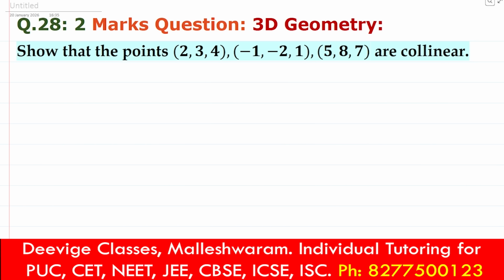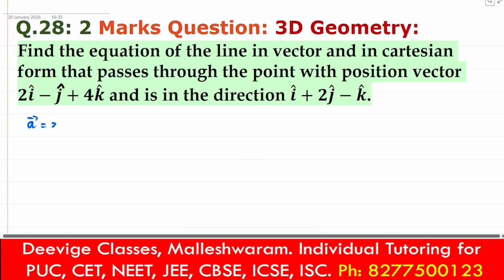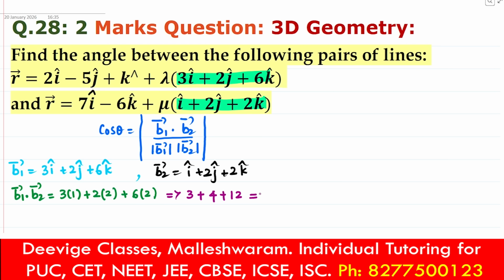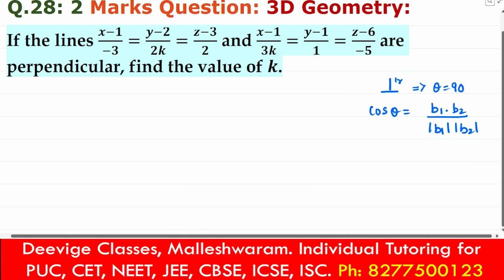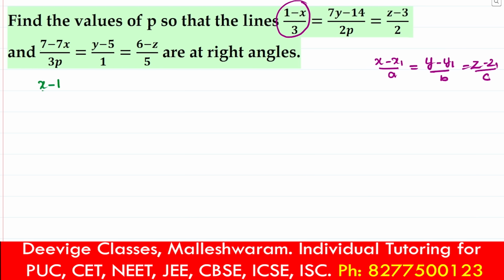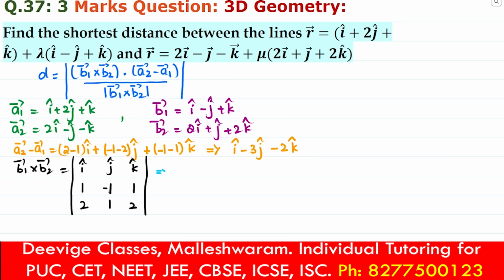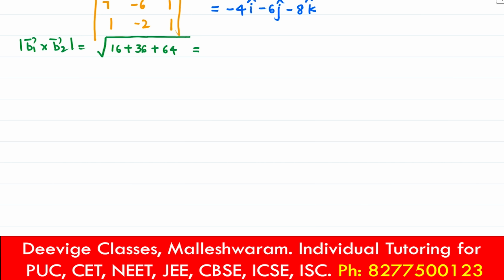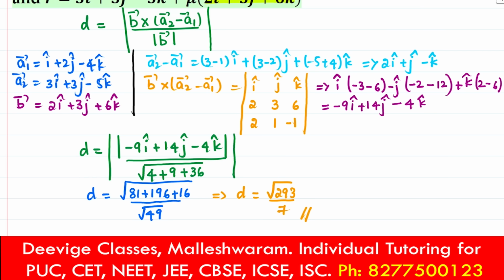II PU Maths | 3D Geometry | 2 & 3 ಮಾರ್ಕ್ಸ್ ಮುಖ್ಯ ಪ್ರಶ್ನೆಗಳು | ಸಂಪೂರ್ಣ ಮಾರ್ಕ್ಸ್ ಬರೋ ಪ್ರಶ್ನೆಗಳು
In this video, we cover all important 2 marks and 3 marks questions from the chapter Three Dimensional Geometry for II PU Board Exam.

This video is very useful for:
✅ Scoring full marks
✅ Easy understanding in Kannada

Topics covered:
✔ Direction cosines & ratios
✔ Equation of line
✔ Short answer important problems
✔ Frequently asked questions
✔ Easy methods & shortcuts

🎯 This video is specially designed for:
II PU students | Karnataka Board | Exam-oriented preparation

📌 Watch till the end for full revision of 3D Geometry